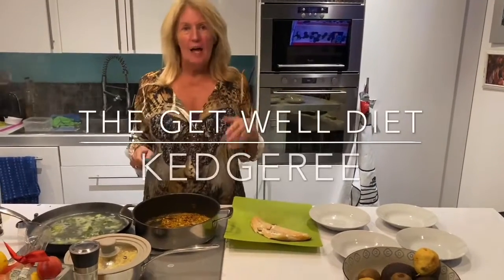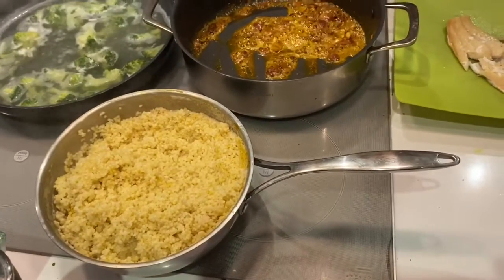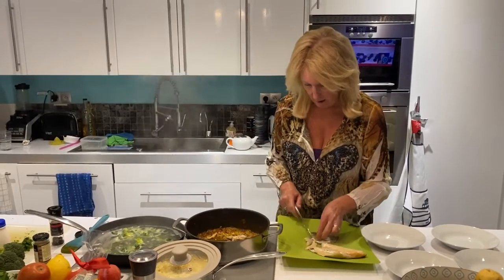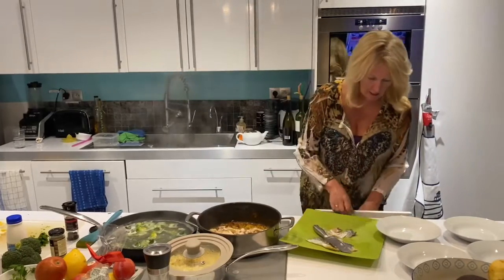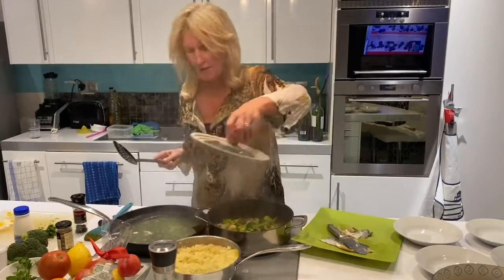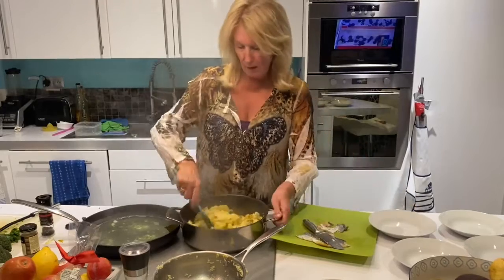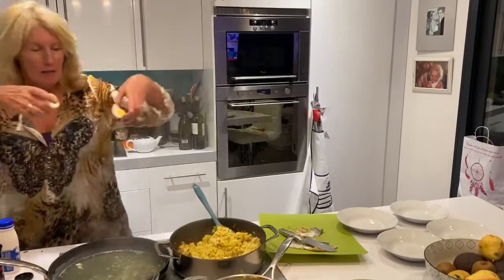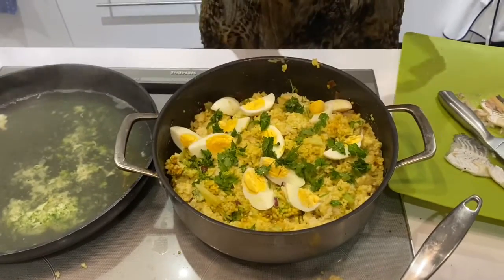Kedgeree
The Get Well diet
Smoked haddock
Millet
cancer
cancer free
cancer sucks
cancer survivor
olive oil
salad
healthy food
healthy-recipes
lectin free lectins
lectin free diet
lectin free recipes
sugar free
plant paradox
plant paradox recipes
food is medicine
gut health
gut healing
weight-loss
eat your colors
eat your colours
healthy dinner ideas
food porn
food pic
food pics
Jamie Oliver